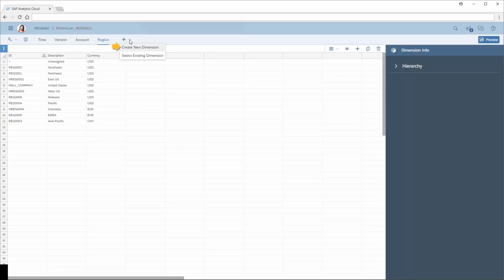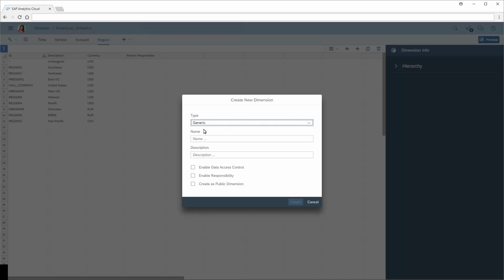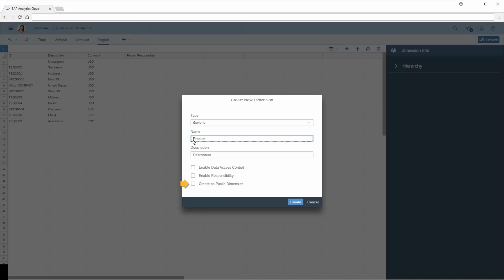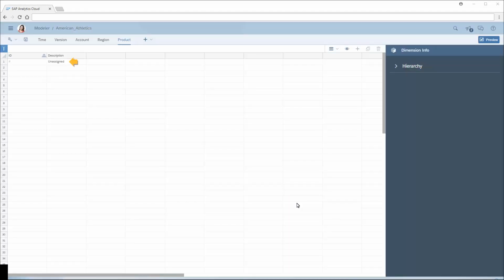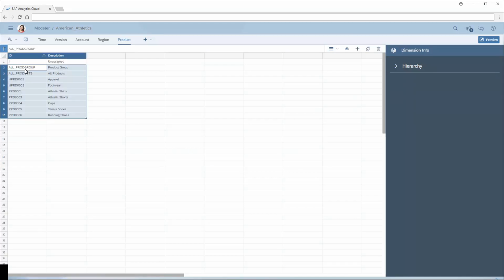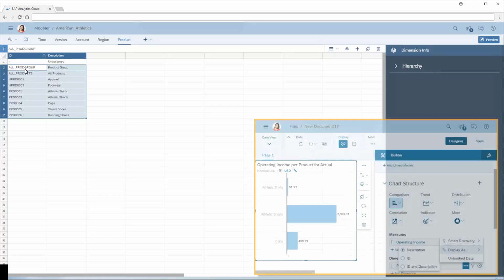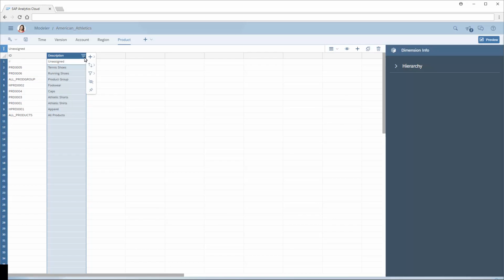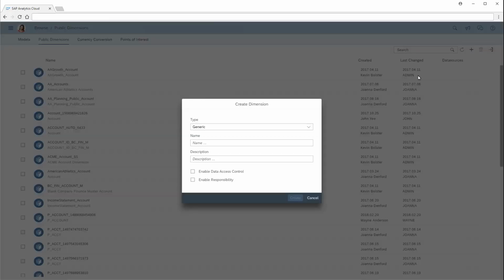Add dimensions to models based on imported data: SAP Analytics Cloud (2018.5.1)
Note that this video has been updated. If you are using SAP Analytics Cloud 2019.6 or later, please refer to the new version